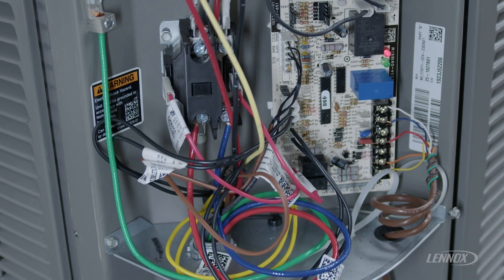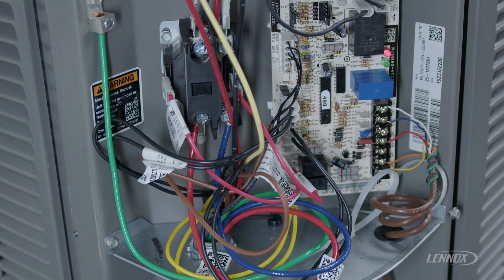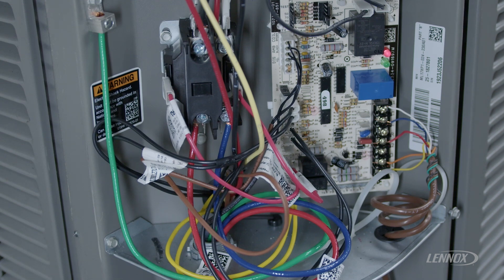Heat Pump Blinking Codes: Alternating Slow Blinking | Lennox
Not every slow-blinking LED code on a Lennox Heat Pump indicates an error! In this video, we describe the alternating slow flash, a built-in safety mechanism that prevents short cycling.

If you see this slow blinking pattern, here's what it means:
 The compressor was running but has temporarily shut off.
 The system is preventing it from restarting too quickly to avoid damage.
 There will be a  5-minute delay before it restarts.

This delay increases the life of the heat pump and ensures smooth functioning.